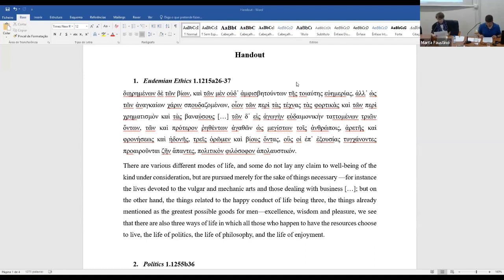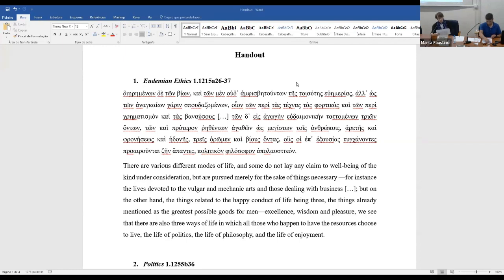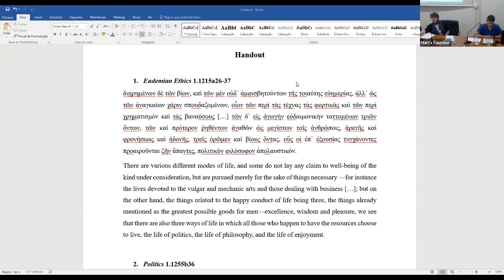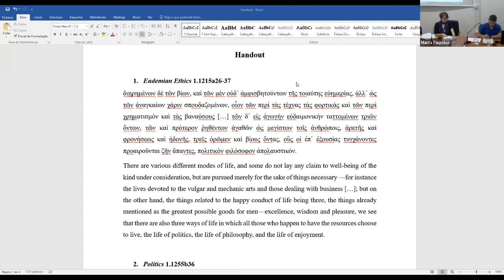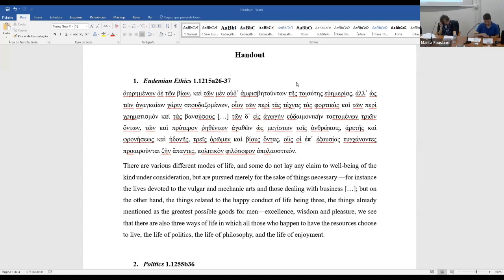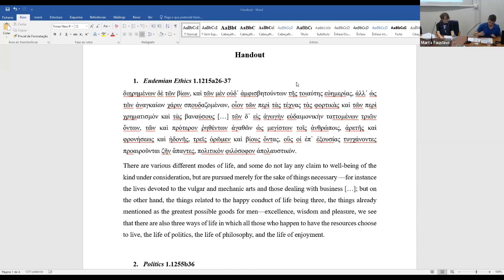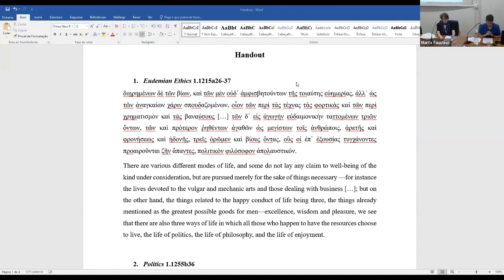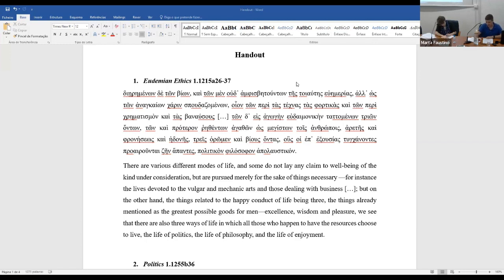Fábio Serranito: Philosophy as a Way of Life as a Matter of Life and Death: An Aristotelian Take...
Fábio Serranito (University of Leeds) gave a presentation entitled “Philosophy as a Way of Life as a Matter of Life and Death: An Aristotelian Take on a Current Debate” in the context of the international conference "What Exactly is Philosophy as a Way of Life? Boundaries, Crossroads, Deadlocks". Organized by Marta Faustino (NOVA University of Lisbon) & Hélder Telo (University of Beira Interior), the kick-off conference of the Exploratory Project “Mapping Philosophy as a Way of Life: An Ancient Model, A Contemporary Approach” took place from 5 to 6 July 2023 at NOVA FCSH — NOVA University Lisbon.